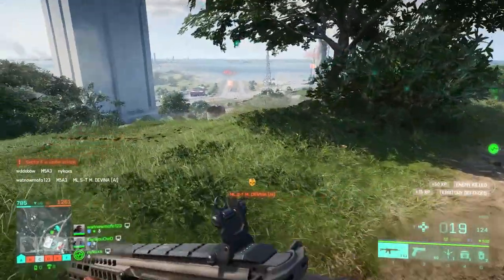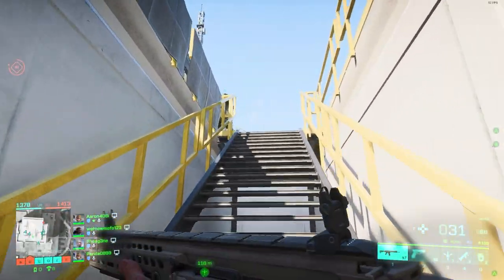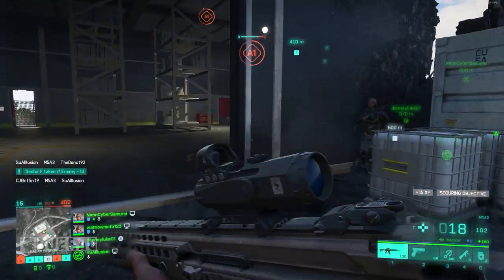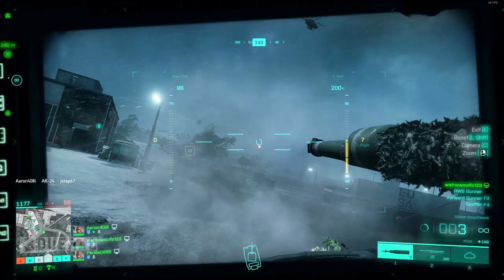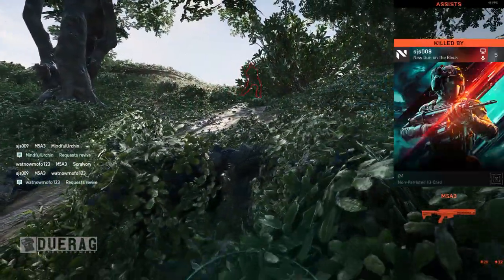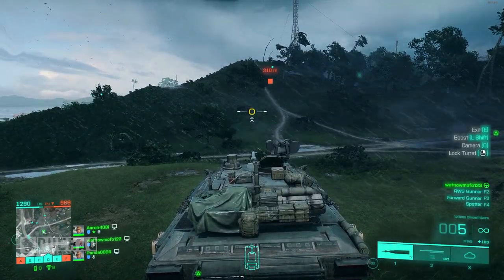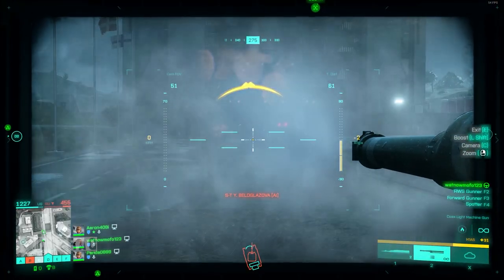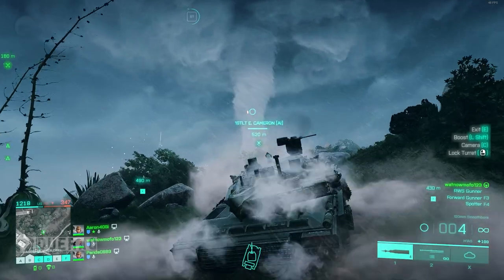BATTLEFIELD 2042's Beta Was A Buggy Mess...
What is Battlefield 2042:

Battlefield 2042 marks the return to the iconic all-out warfare of the franchise. Adapt and overcome dynamically-changing battlegrounds with the help of your squad and a cutting-edge arsenal. With support for 128 players*, prepare for unprecedented scale on vast environments. Take on massive experiences, from updated multiplayer modes like Conquest and Breakthrough to the all-new Hazard Zone.

Songs Used;

2WEI feat Ali Christenhusz Kickstart my Heart O S T of Battlefield 2042 Reveal Trailer Music